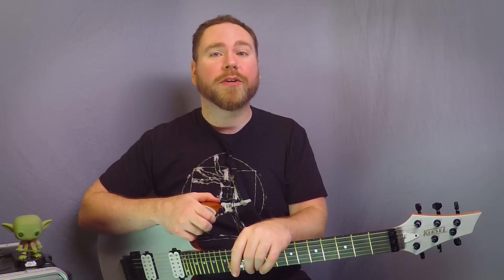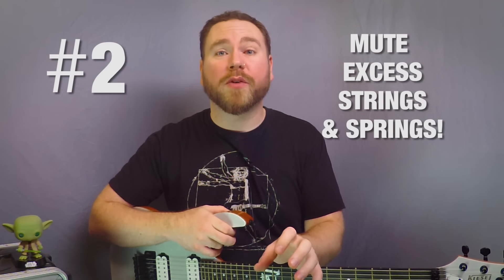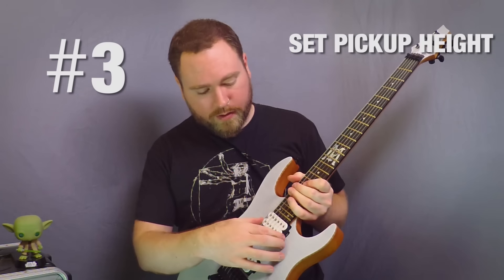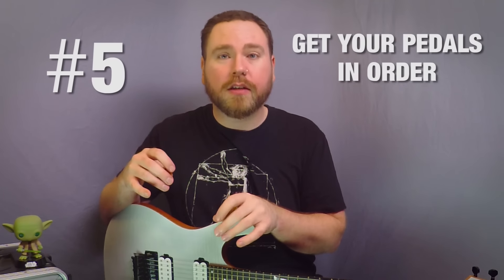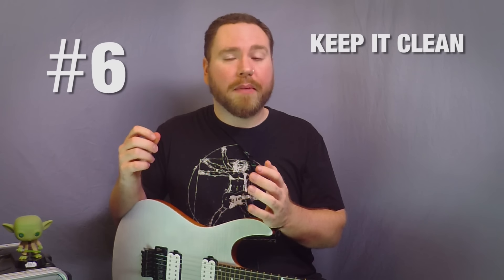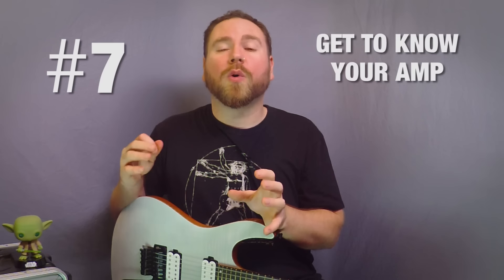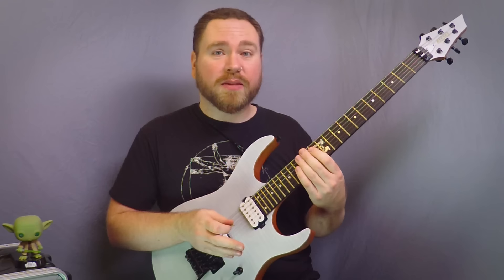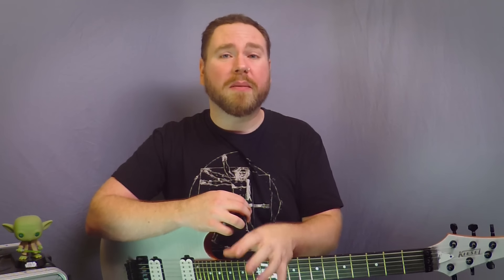10 Ways To Improve Your Guitar Tone FOR FREE | GEAR GODS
Want to improve your guitar tone, but don't want to spend any money? Check out our list of 10 ways to do just that.